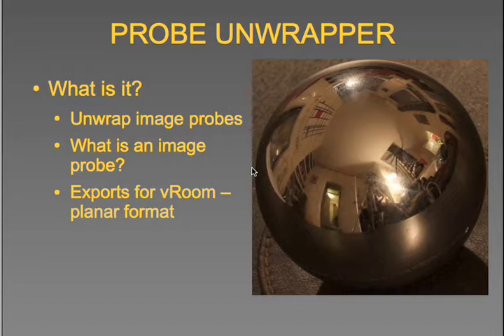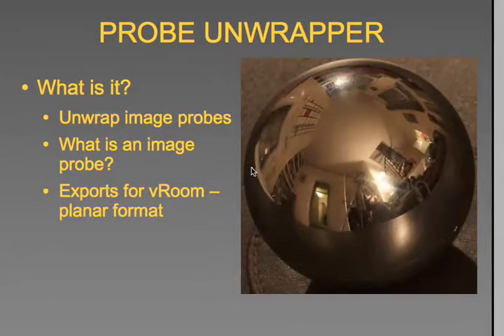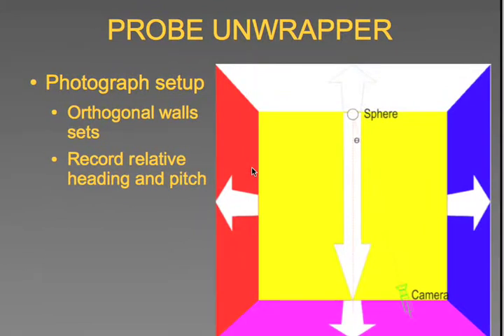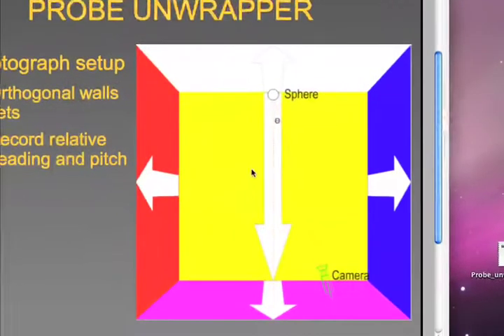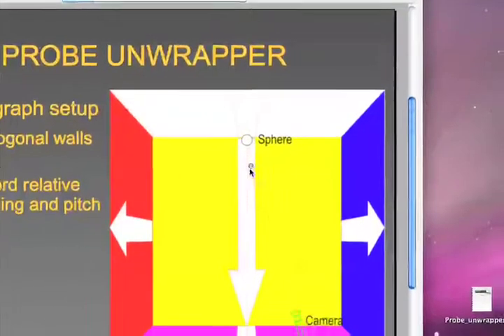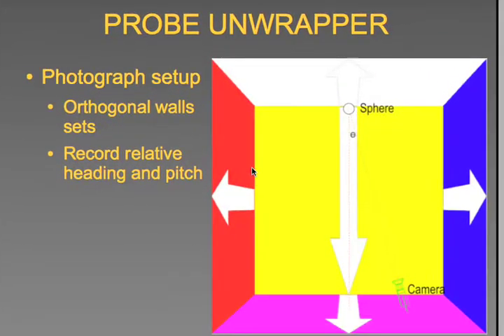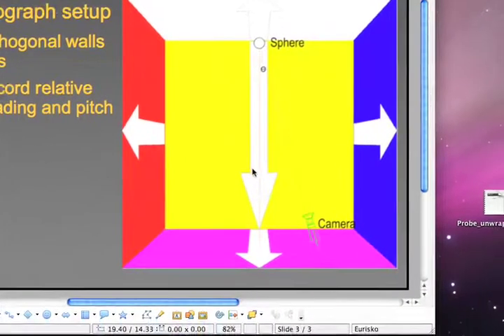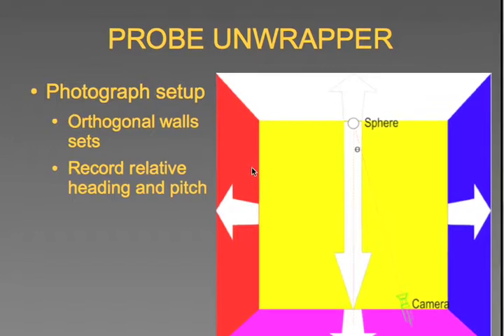probe unwrapper tutorial part1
An introduction to the probe unwrapper plugin.